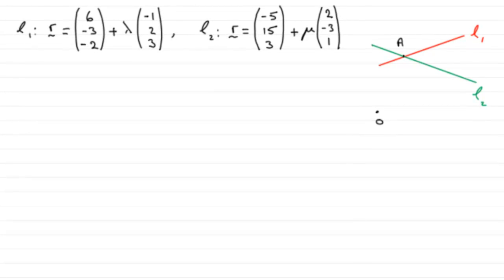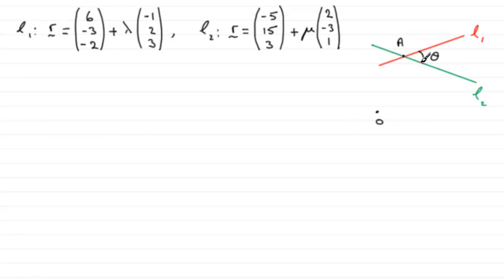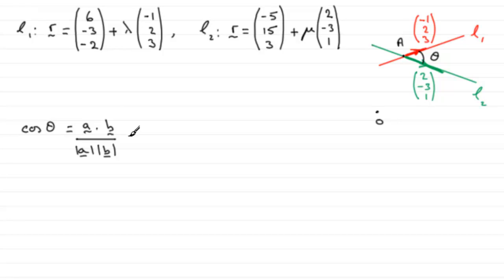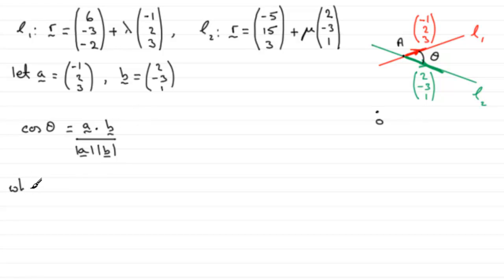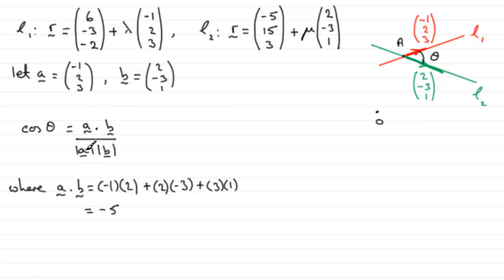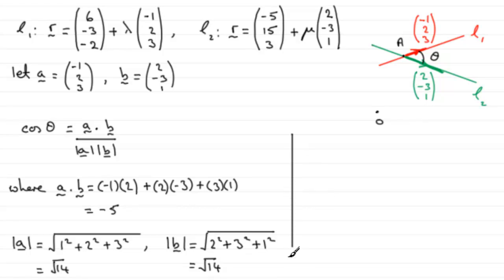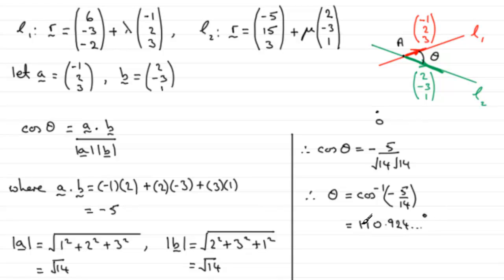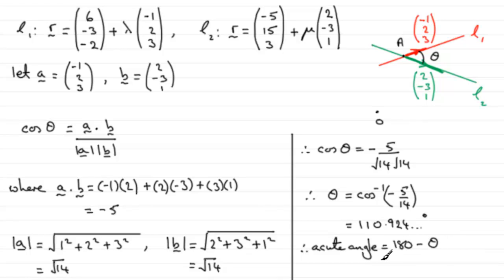vectors : Edexcel Core Maths C4 June 2011 Q6(b) : ExamSolutions